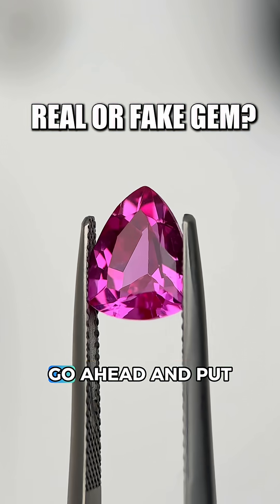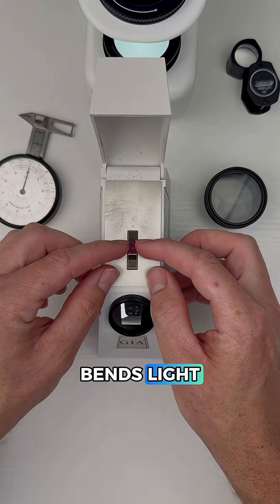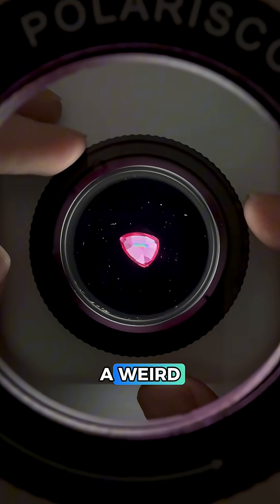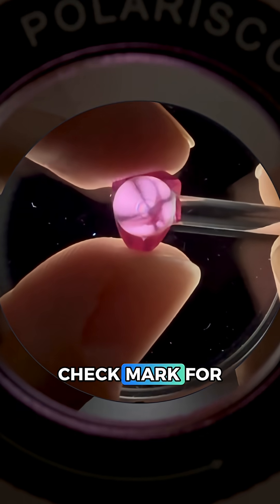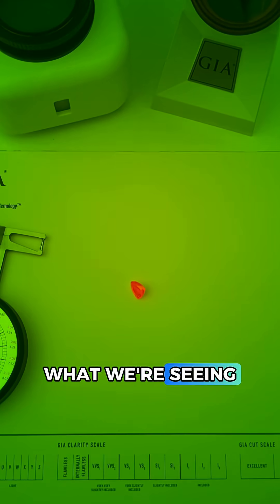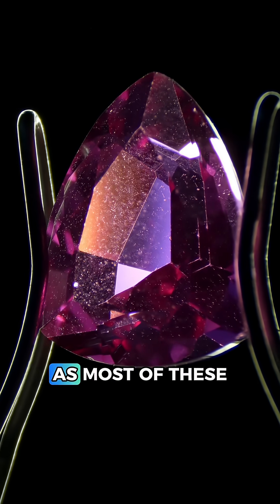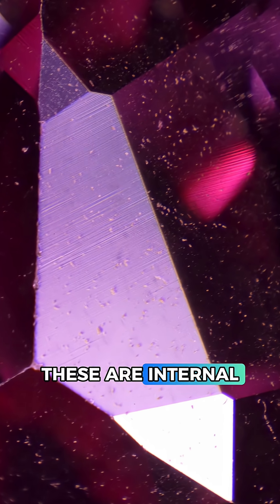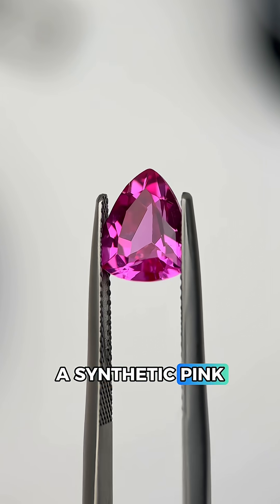🚨Real or Fake Gemstone?🤯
This is a Synthetic Pink Sapphire created by the flame fusion process.

Here’s how we know!

✅ ~1.76 RI in Refractometer
✅ Doubly Refractive in Polariscope
✅ “X” or Uniaxial Figure
✅ Highly Reactive to UV light (High Chromium Content)
✅ Bright Red Reaction in Chelsea Filter (High Chromium Content)
✅ Curved Striae observed in the microscope

📚 Do you think a Synthetic Pink Sapphire is real or fake?

I consider this a “Fake” gemstone. I’m going to paraphrase one of my Instagram followers from a recent comment as he always has such a good explanation as to why:Synthetic gems contain the same macro chemistry, but lack all of the nuances of natural gems. Every natural gemstone has a slightly different “fingerprint” because of the environments where they form. The internal growth structure, inclusions and trace element chemistry is totally unique for every gem.

Synthetic gems have consistent, unsophisticated chemistry and none of the nuances that natural gems contain. All synthetic gems can be identified and separated from their natural counterparts.

The natural inclusions in earth created gems connect us to the environment that creates them. Synthetic gems connect us to a factory in China/India that mass produces synthetic gemstones.